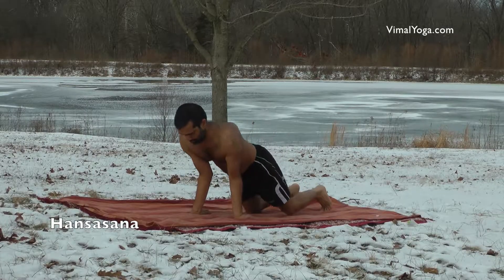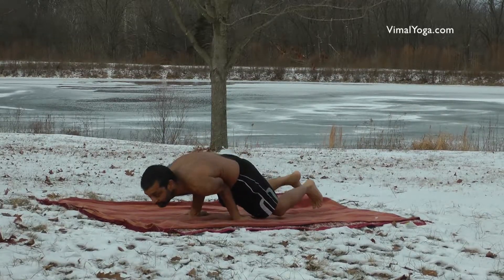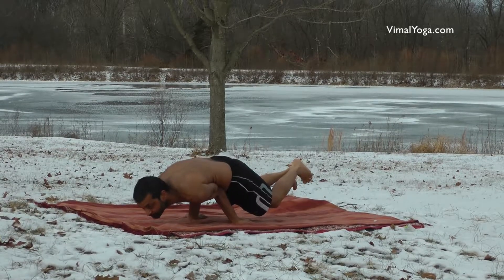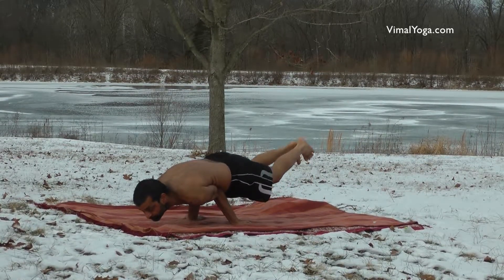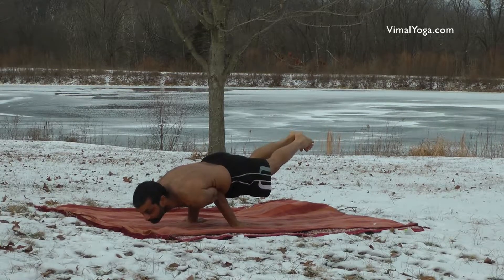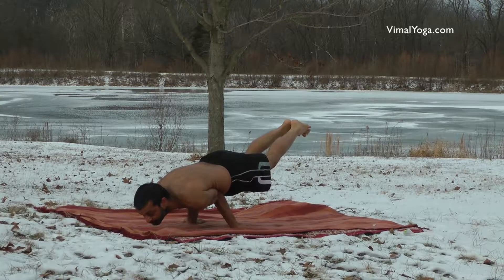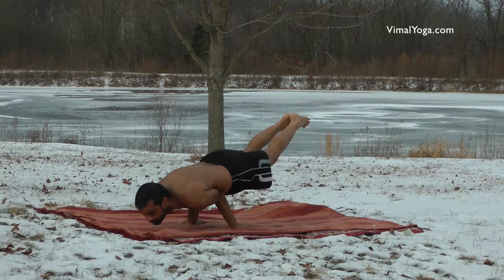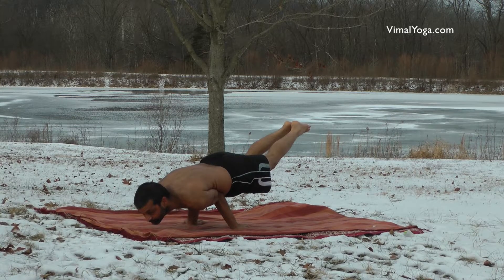Yoga Asana - Hansasana